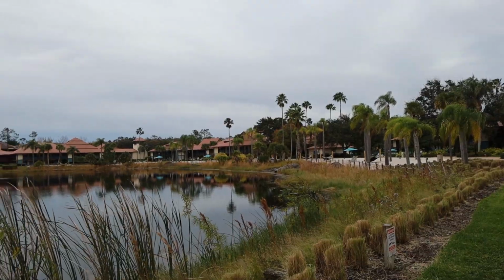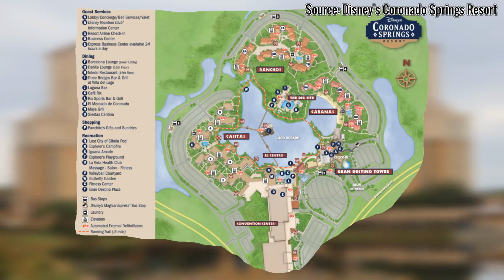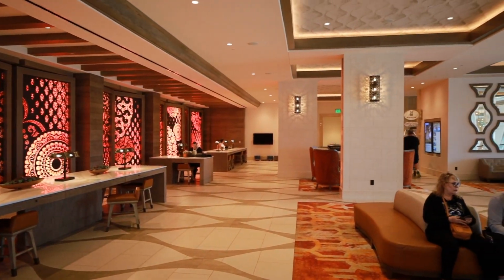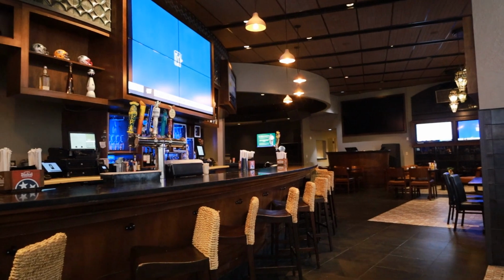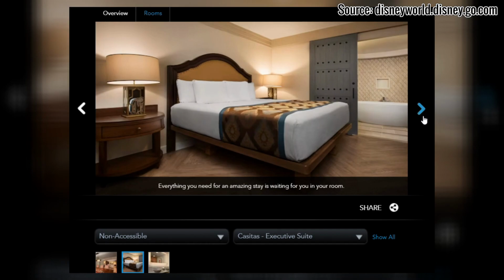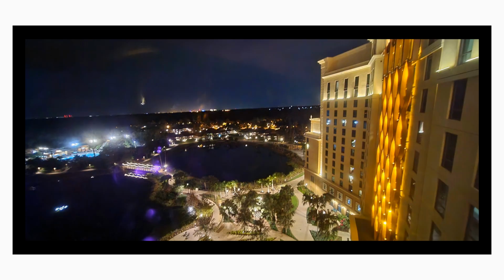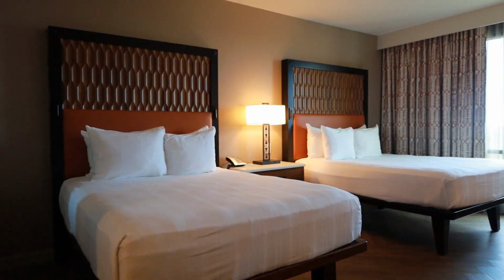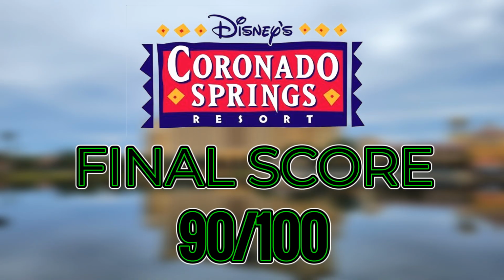Disney's Coronado Springs Resort | Review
I got to stay at Disney’s Coronado Springs Resort & Convention Center, located near Disney’s Hollywood Studios, Disney’s Animal Kingdom, and Epcot.  While it's considered a moderate resort by the Walt Disney Resort, I consider it a luxurious type of moderate and it's the quality of the rooms are a pretty good for the prices on nights that aren't too busy.  I would say this is on the more inexpensive places to stay at Disney World when compared to the other properties Disney has to offer, but one could argue otherwise.  It's not exactly all super Disney-feel like the Art Of Animation, but you can still deeply appreciate the resort for what it is.  It really is a great resort and I want to make sure that is reiterated.

I apologize if this wasn’t edited well, there wasn’t enough media taken to capture the whole picture of what I’m trying to present, or if the camera movement is quite shaky.  I’m still learning how to improve on that.